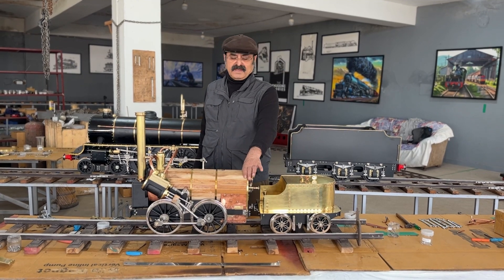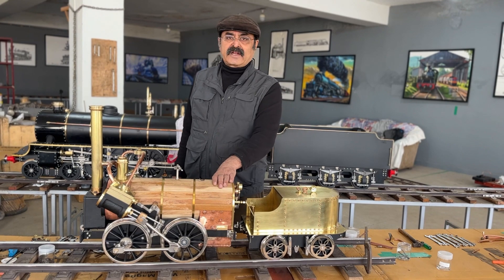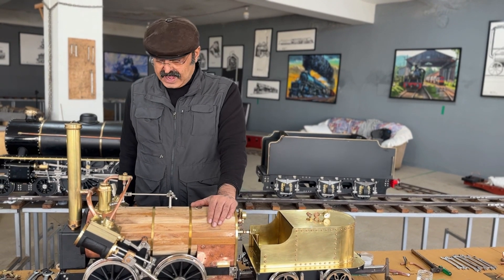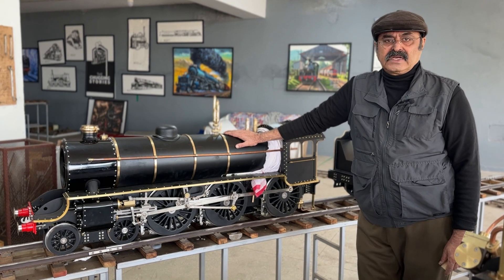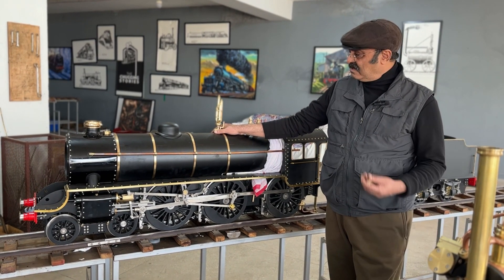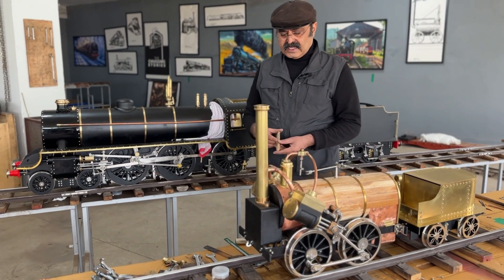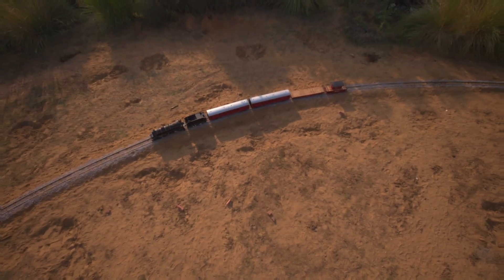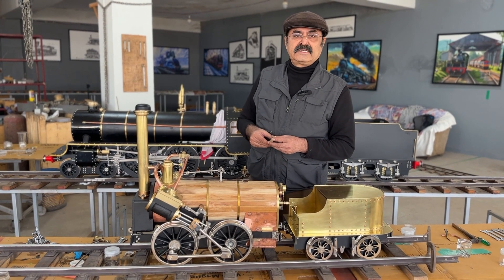America’s First Commercial Steam Locomotive | Stourbridge Lion (1829) | Meet the Indian Engineer